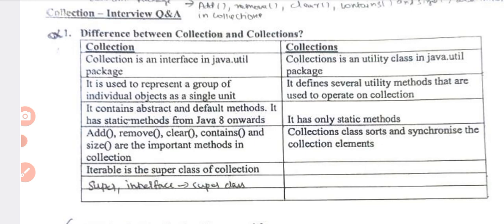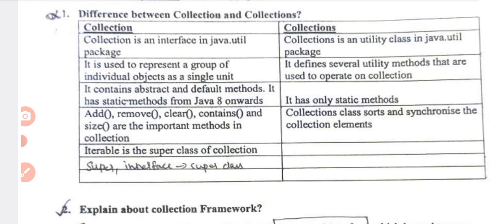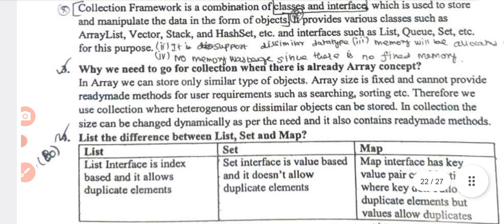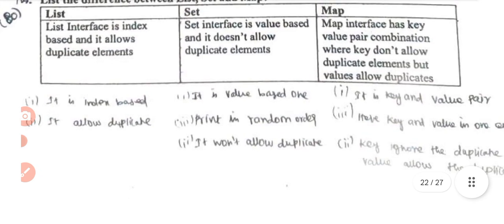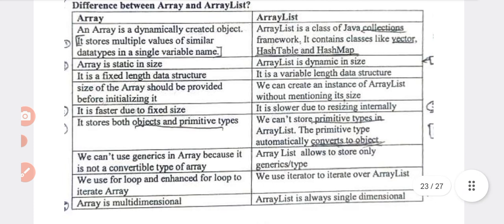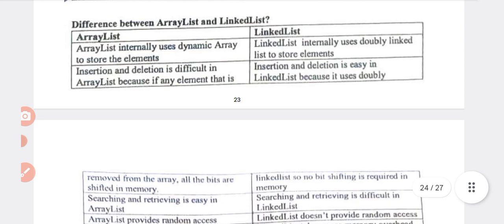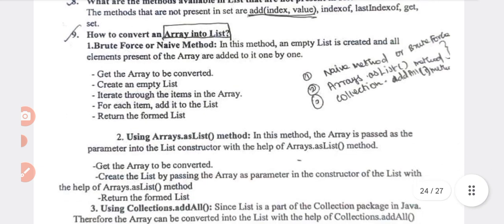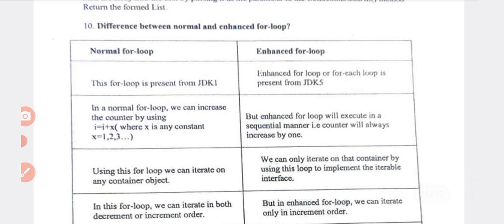Java Interview questions part 6